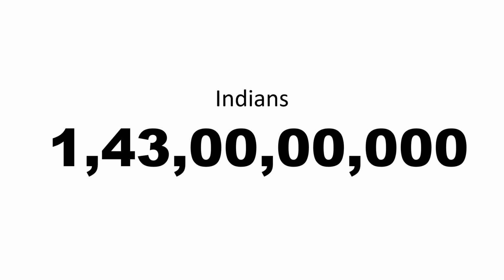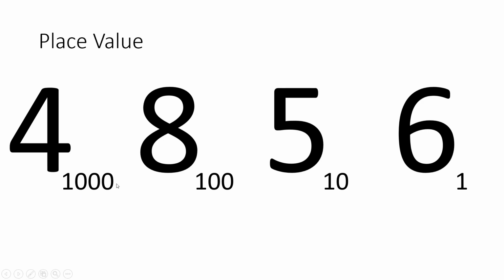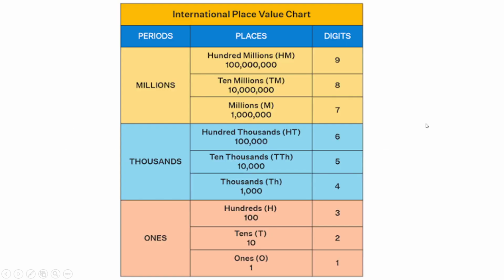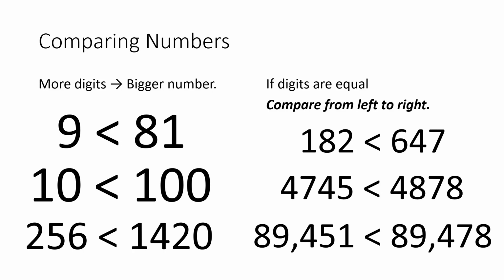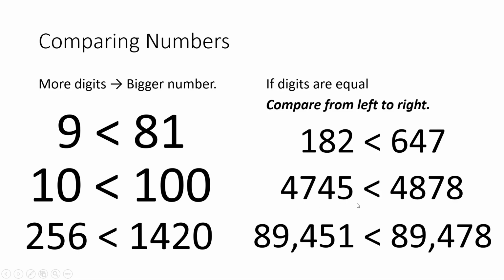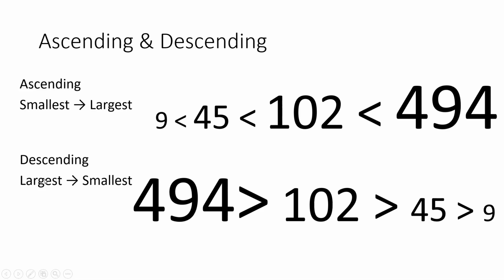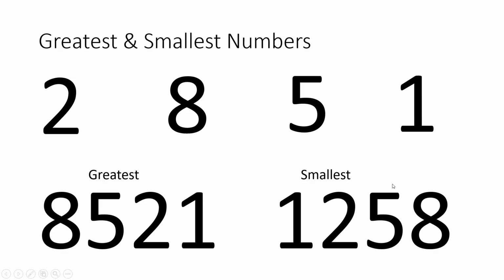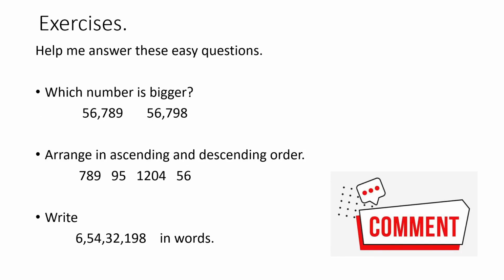📚 Class 6 Maths Chapter 1 | Knowing Our Numbers | NCERT Maths Explained | CBSE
Welcome to our NCERT Class 6 Mathematics series! In this lesson, we'll explore Chapter 1: Knowing Our Numbers in the simplest and most engaging way. Whether you're a Class 6 student, parent, or teacher, this video will help you build a strong foundation in mathematics.

📖 In this video, you'll learn:

✅ Learning Objectives
✅ Introduction to Numbers
✅ Place Value
✅ Indian & International Number Systems
✅ Comparing Numbers
✅ Ascending & Descending Order
✅ Greatest & Smallest Numbers

This lesson is designed with easy explanations, real-life examples, and step-by-step teaching to make learning mathematics enjoyable and easy to understand.

👍 If you found this video helpful:

Comment your doubts or answers to the practice questions

📌 Coming up in the next videos:
• Roman Numerals
• Estimation
• Exercise Questions with Solutions